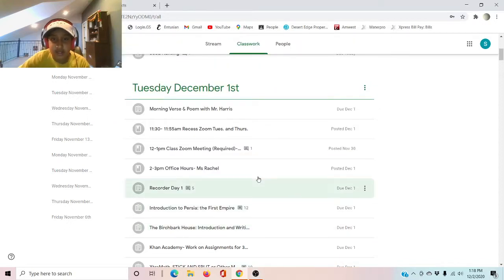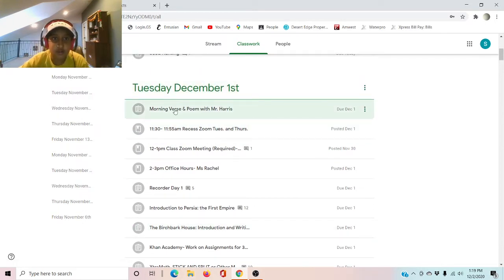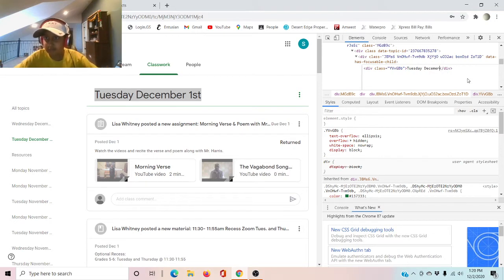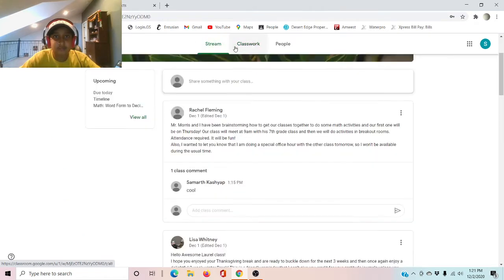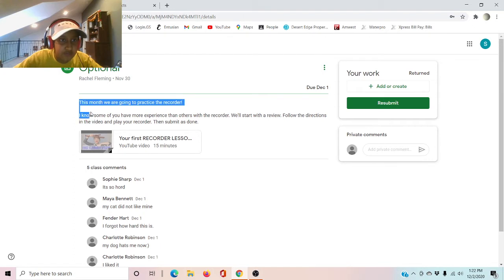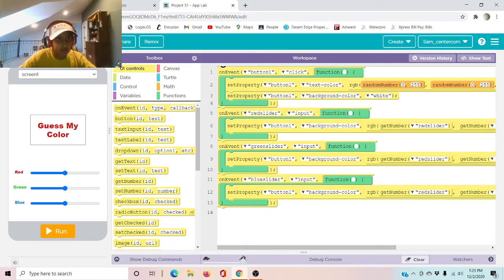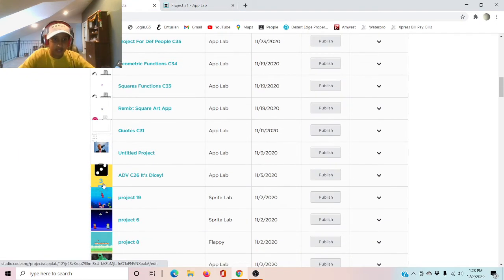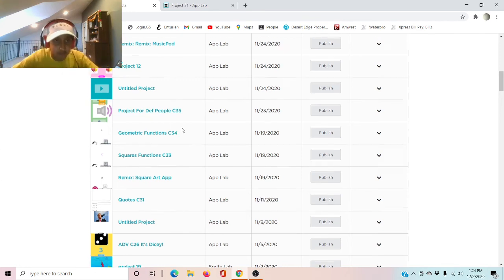How to cheat in google classroom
And Remember Kids THIS IS ONLY A DEMO ONLY TRY THIS ONCE AS A JOKE and also